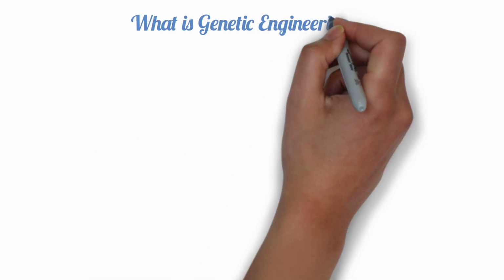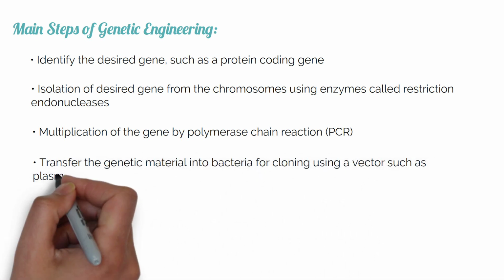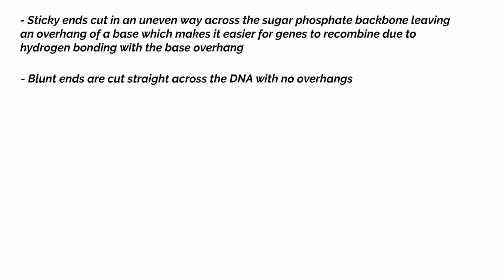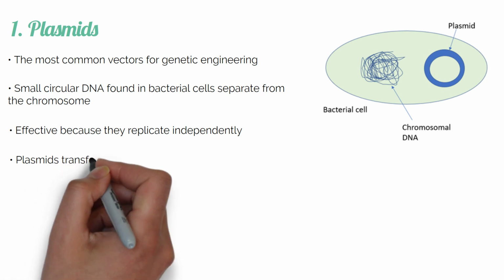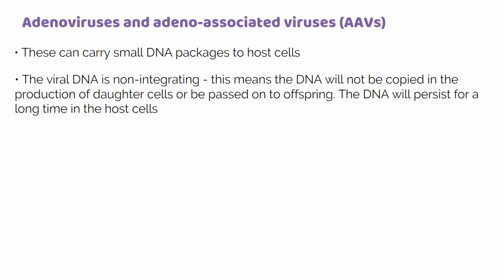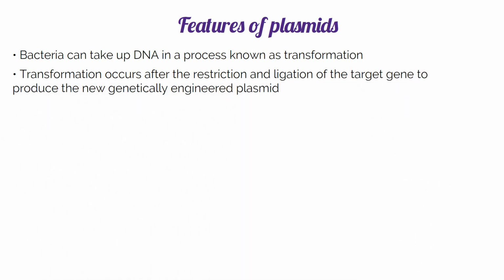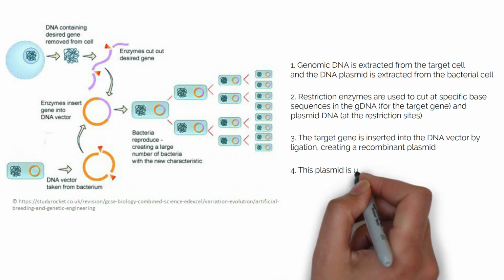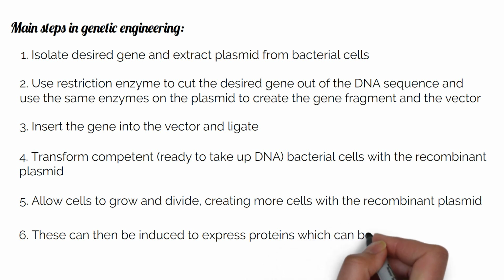#13 A Level Biology - Genetic Engineering (Part 1) 🧫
⏱️ Timestamps:
1:15 Basic Principles of Genetic Engineering
4:53 Plasmids
5:36 Viruses
7:25 Liposomes
10:12 Summary